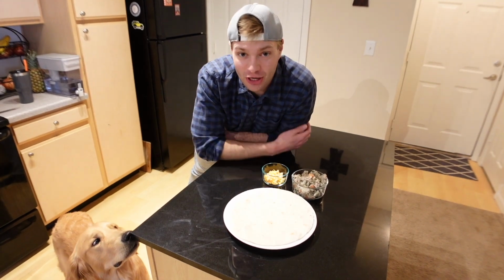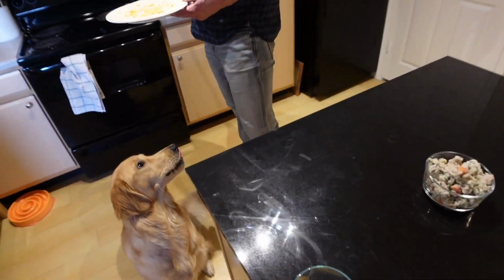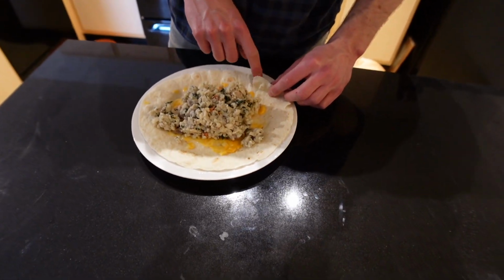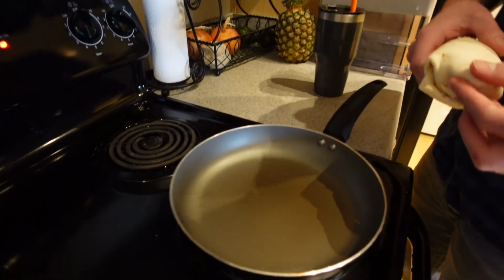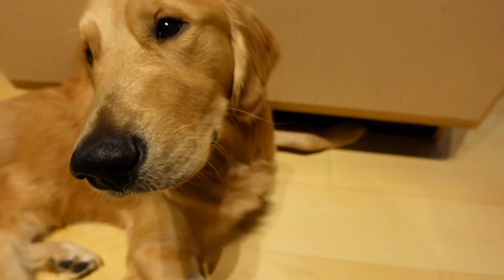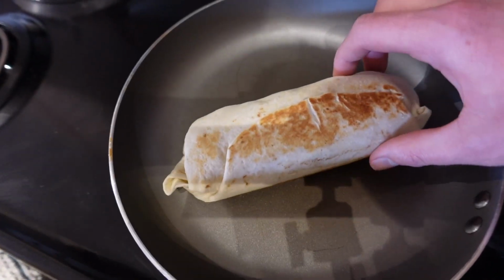Golden Retriever Gets A Doggy Burrito | Project Fat Pupper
It's project fat pupper time! Our golden retriever puppy Wrangler had abdominal surgery a few weeks ago and lost some weight. He was already on the thin side to begin with, so we create project fat pupper to help him put some weight back on. This weeks meal is a doggy burrito! I think it's safe to say he likes it!

//WISH LIST
After receiving multiple requests, we finally made a wish list for Wrangler!
Be sure to follow him on instagram. Anything received will be featured on his story and may be in a future video.
Thank you so much for the love, support, and generosity as we continue to grow his channel!